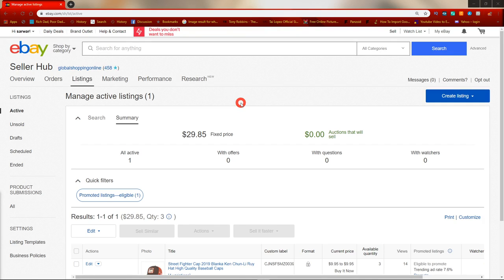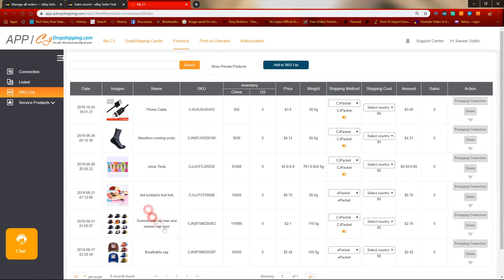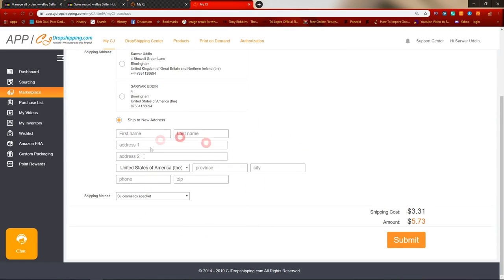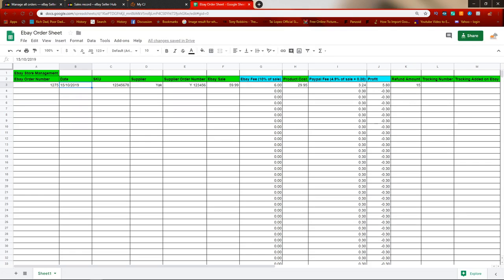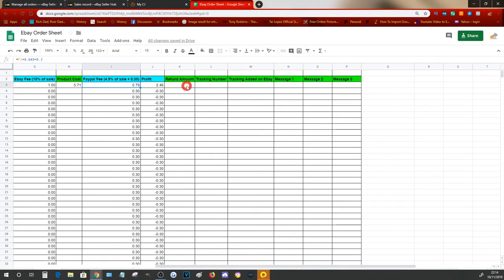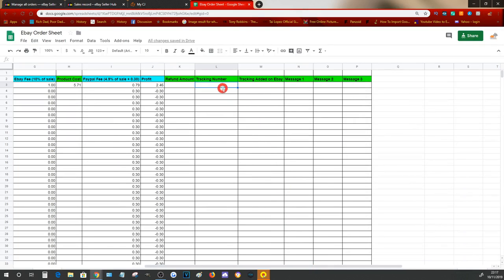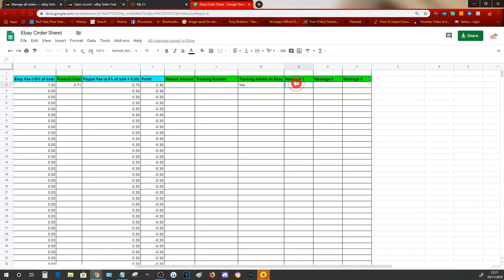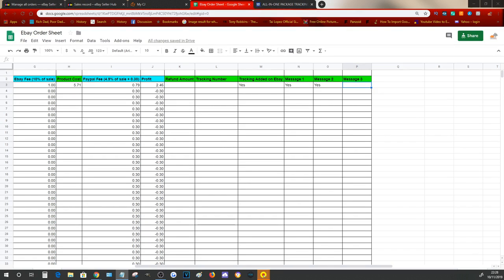6 1 How To Place An Order Supplier 1 The Financial Freedom Network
6.1 How To Place An Order Supplier 1

Message 1:

Thank You for placing an order with us

This message is to confirm that we have recieved your order and it is now being processed in our database

We will message you again once the item has been dispatched

If you have any questions about your order feel free to reply to this message at any time and we will reply

back to you within 24 business hours

Thank you for shopping with us

Message 2:

Hello

This message is to confirm your order has now been dispatched

Here is your tracking number: (Place Tracking Number Here)

Message 3:

Hello again

Our records show your order for: (Title of Product)

has been delivered.

We do our best to deliver items as quickly as possible whilst providing an excellent shopping experience

All feedback is appreciated so if you can leave us some feedback about your shopping experience we will really appreciate it.